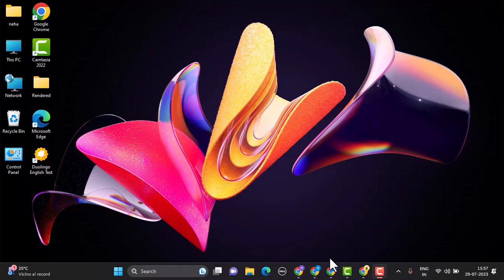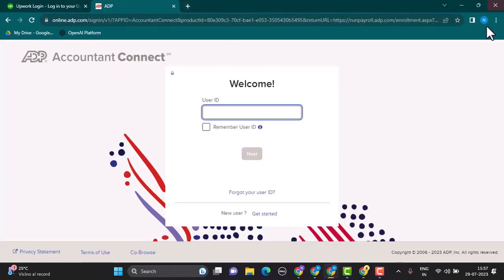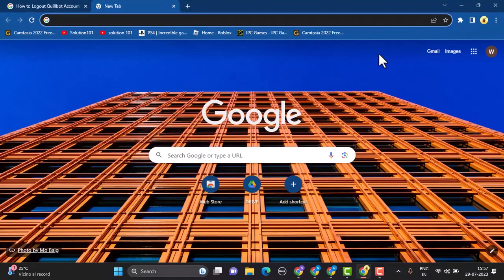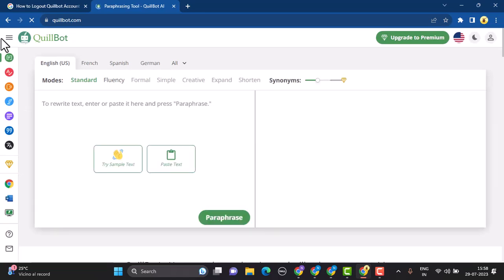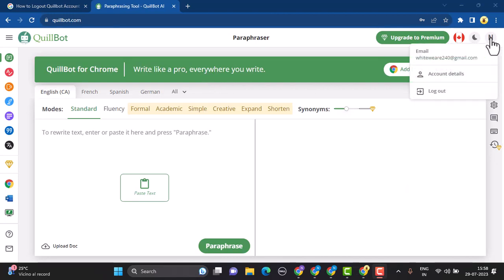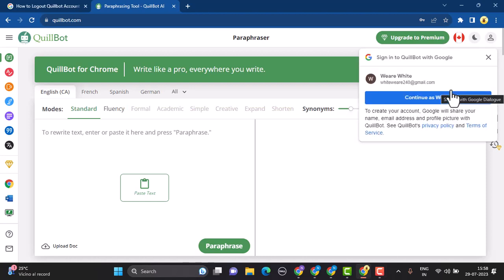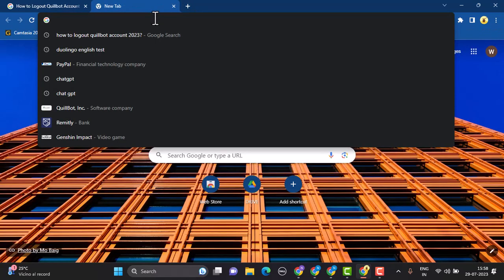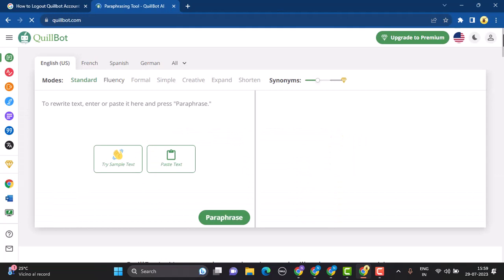How to Logout Quill Bot Account 2023 !! Sign Out of Quill Bot Account 2023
In this video I'll walk you through the steps on how you can  logout of Quillbot account.

Chapters / Timestamps
0:00 Intro
0:12  Logout
1:07 Outro.